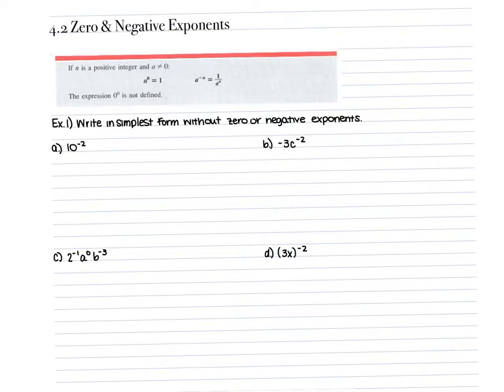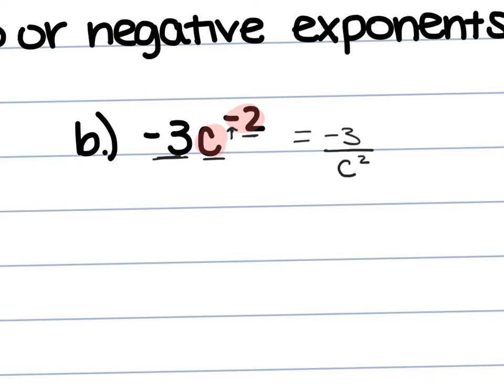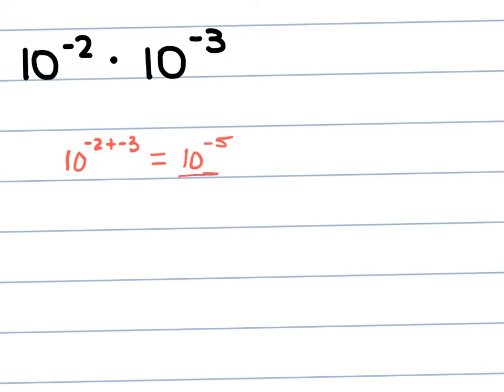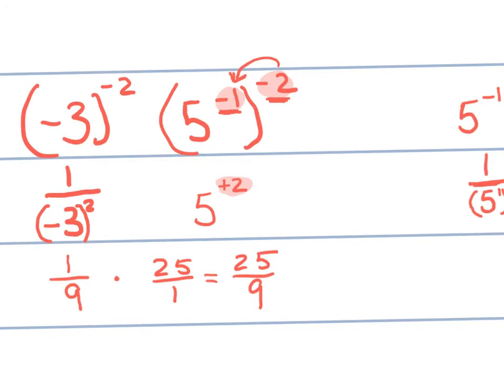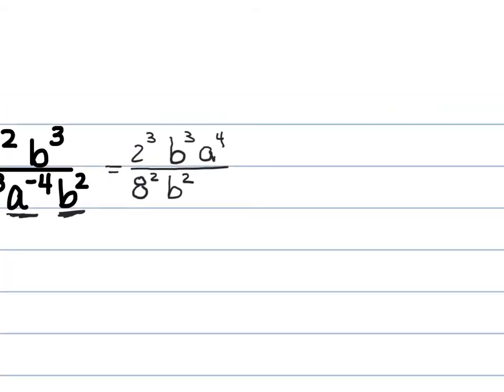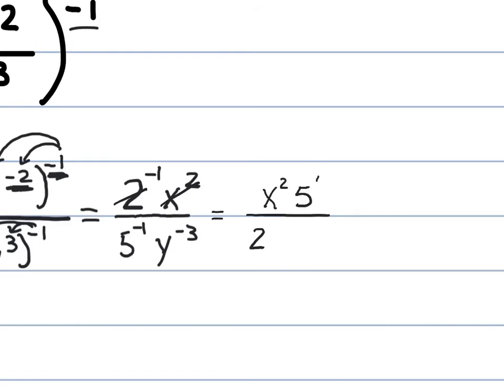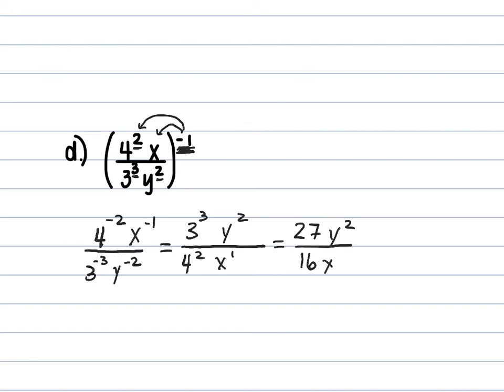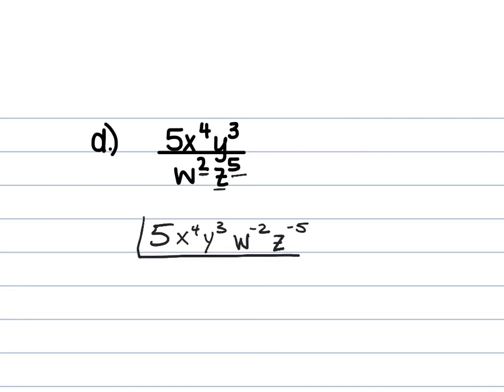11.5 Alg II Chapter 4 Lesson 2